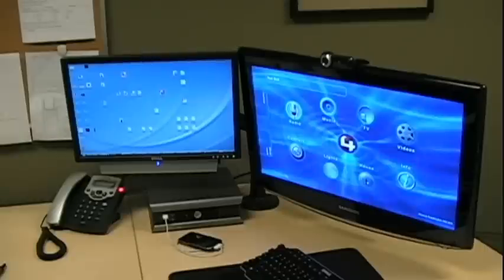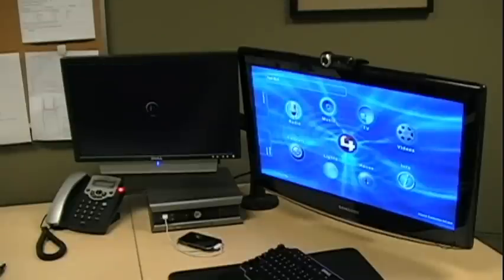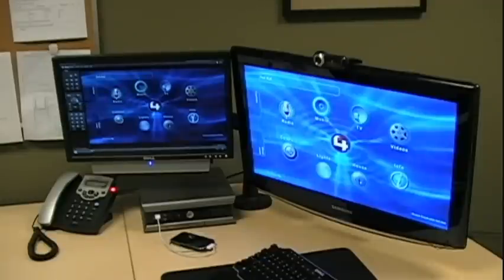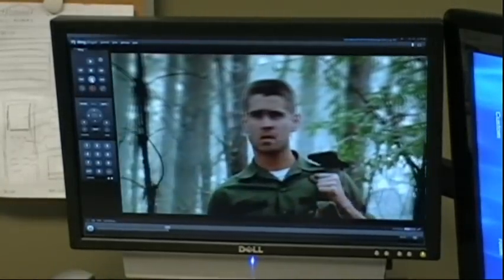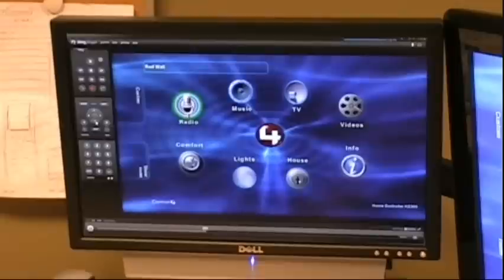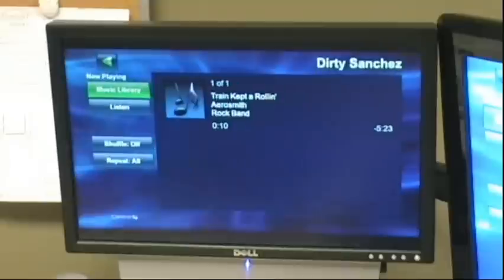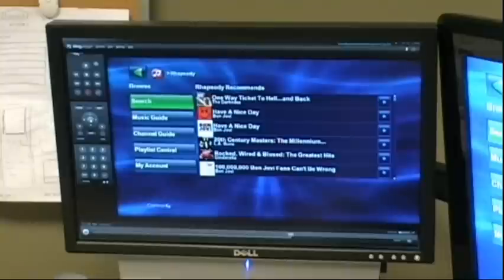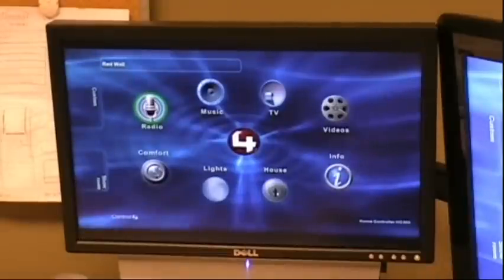Fully Functional Slingbox and Control4 Integration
A proof-of-concept showing full integration between Slingbox and Control4.